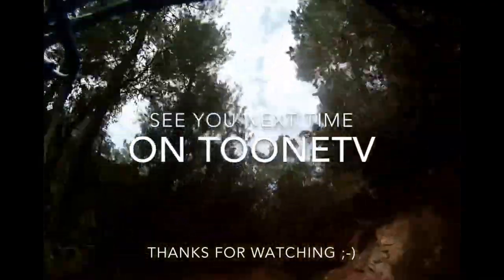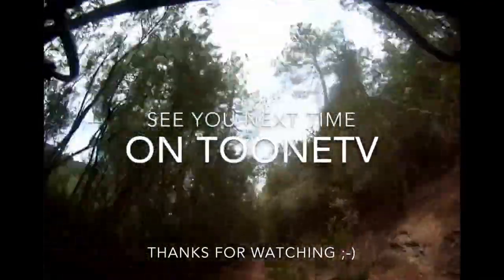TooneTV : Going Downhill with Mr Toone Part Two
Going downhill with Mr Toone in Girona, Catalonia, Spain.